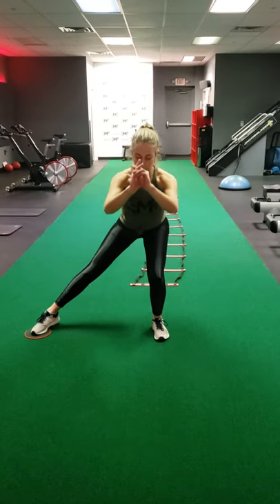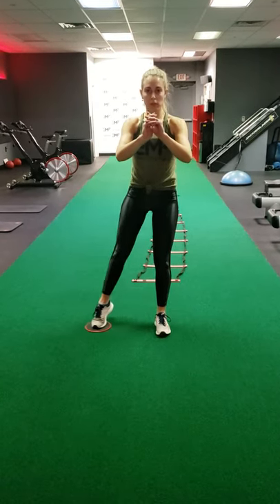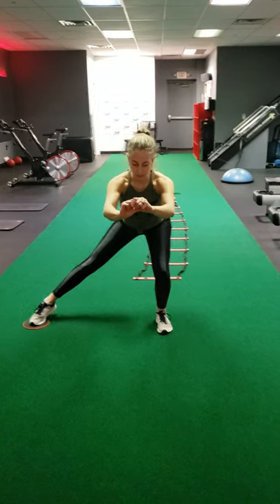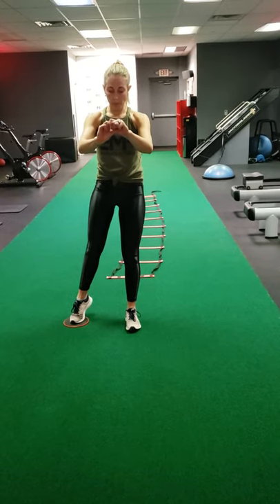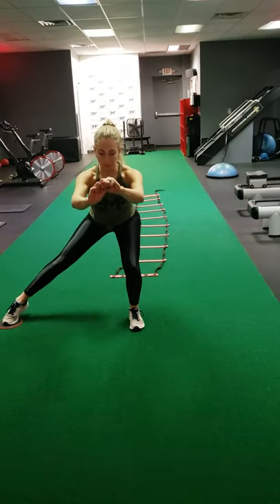Slider Side Lunge